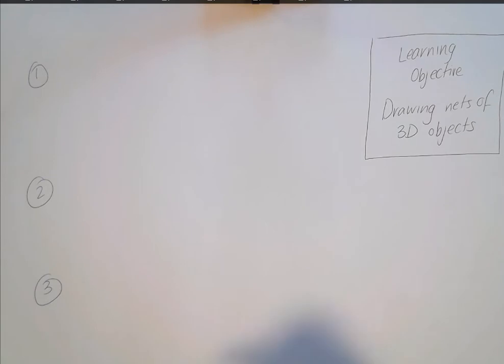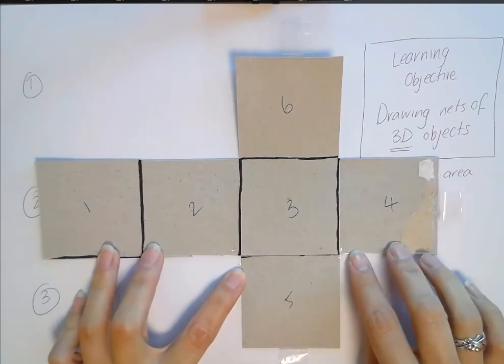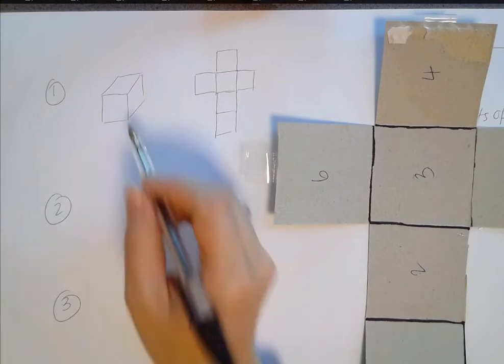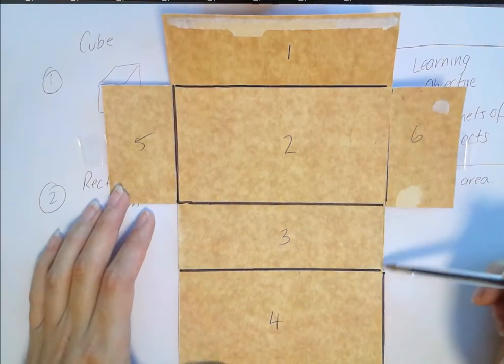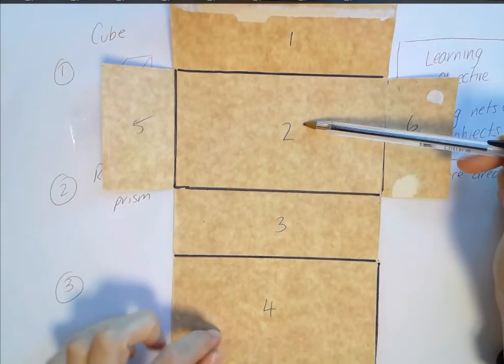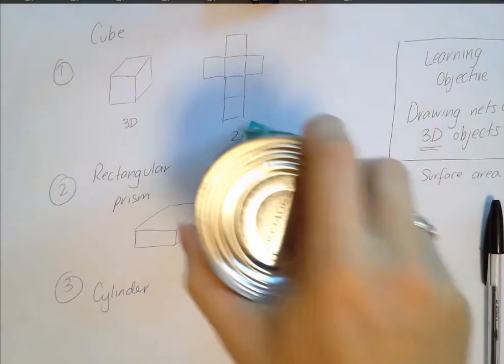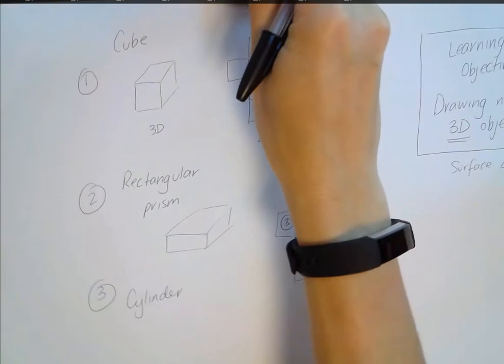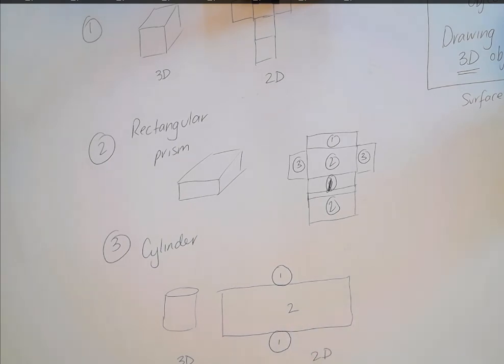Flipped Learning - Drawing 2D Nets